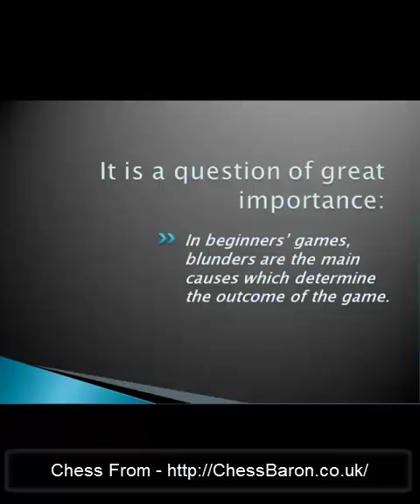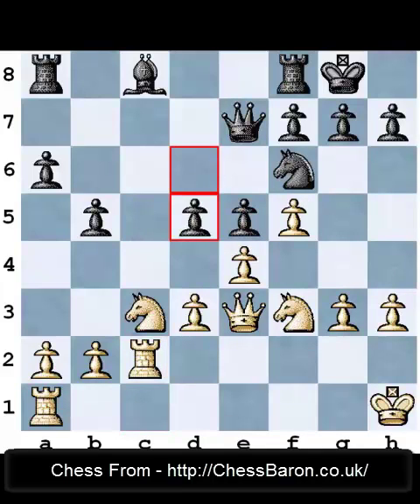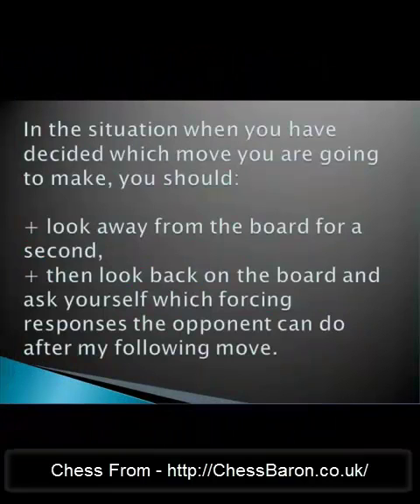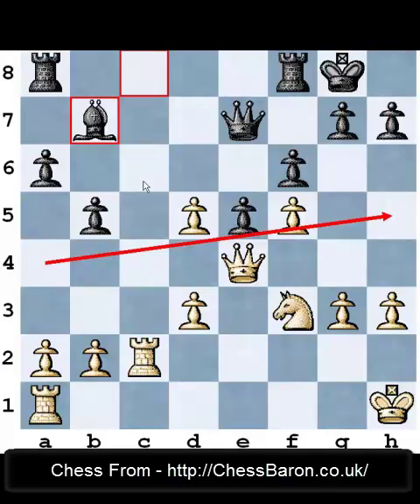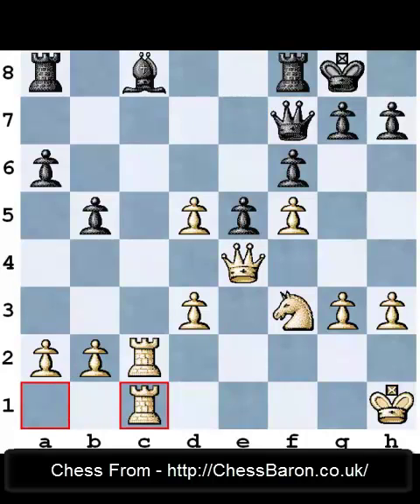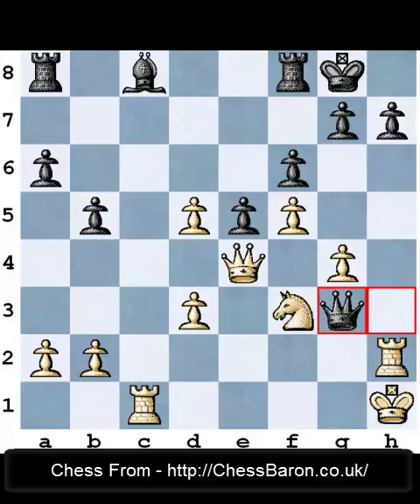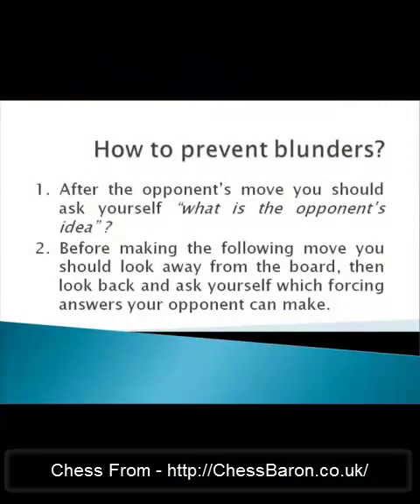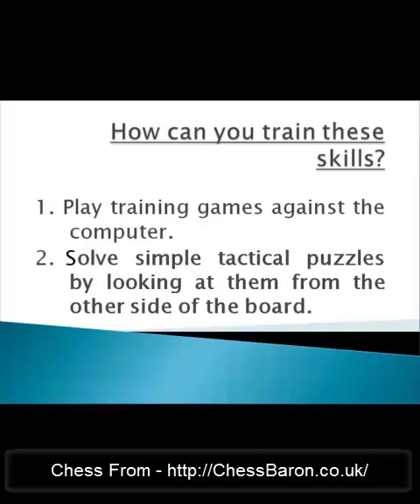How to prevent blunders - GM Igor Smirnov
Hello friends,

In this video, GM Igor Smirnov talks about how to prevent blunders in a chess game. Enjoy :)